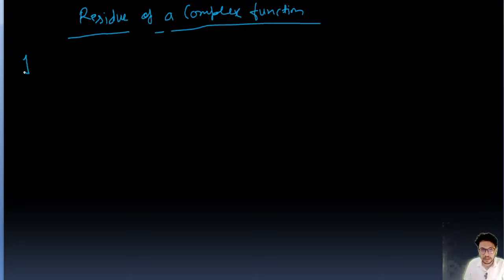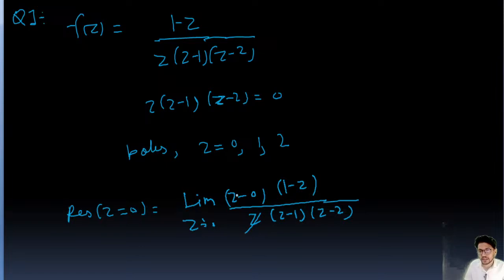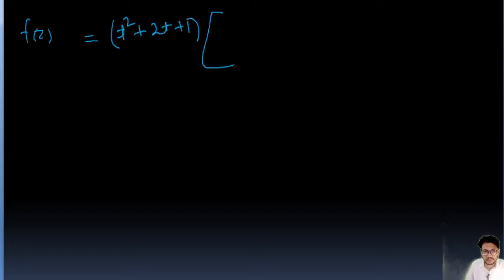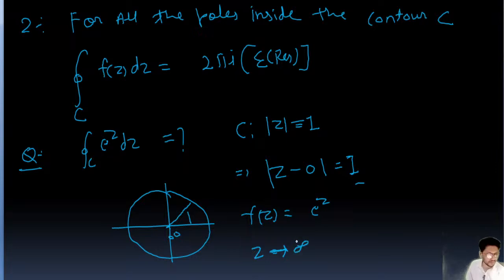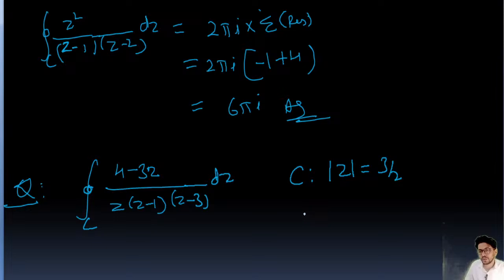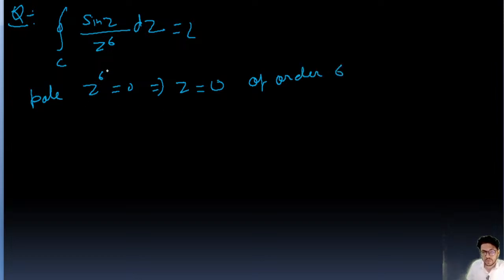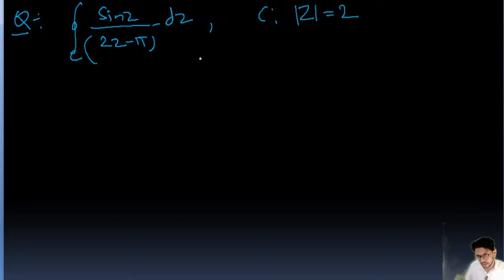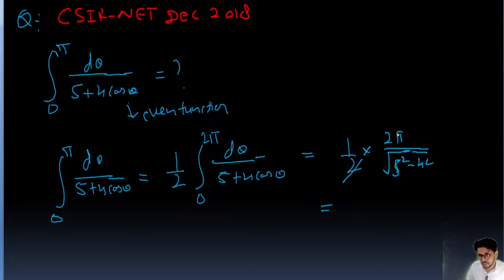Mathematical Physics (Lecture 25) Residue Of Complex Function